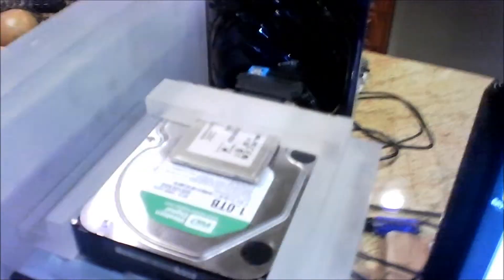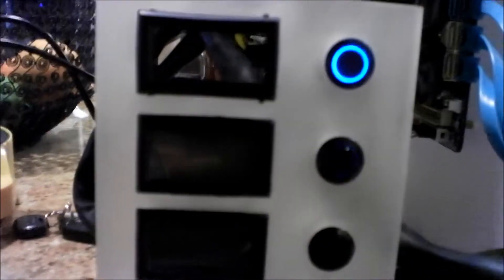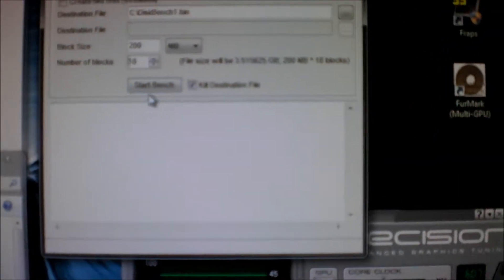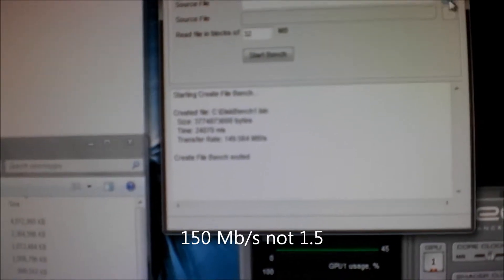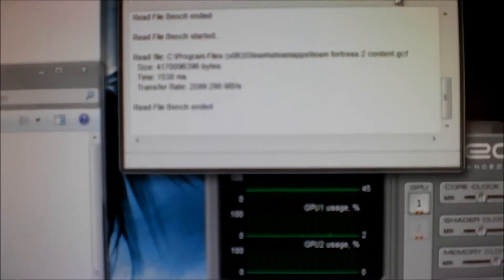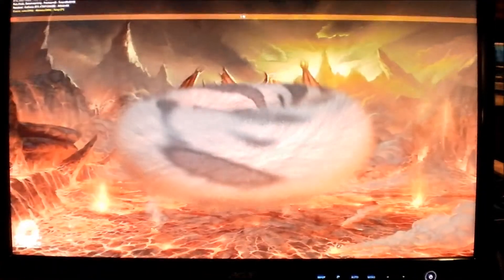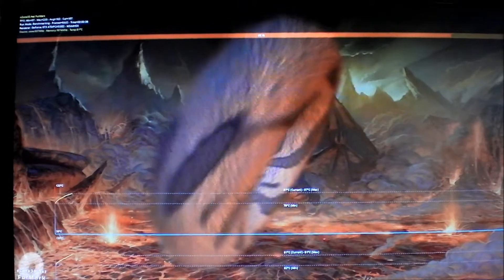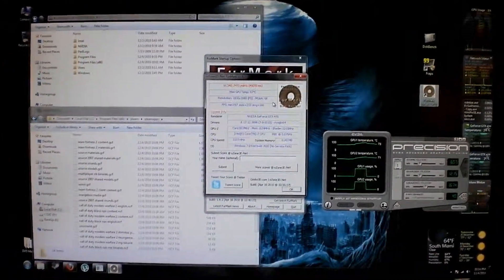Winter 2010 PC Build Part 4 Air Cooled Benchmarking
Computer is up and running and the I got some programs for benchmarking the SSD and Video cards. I am running a i7 950 I did not concider benchmarking that. If you guys want to see any games being benchmarked just leave it in the comments.